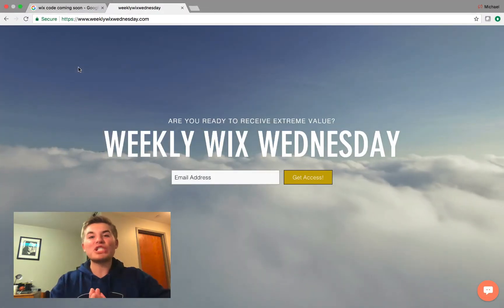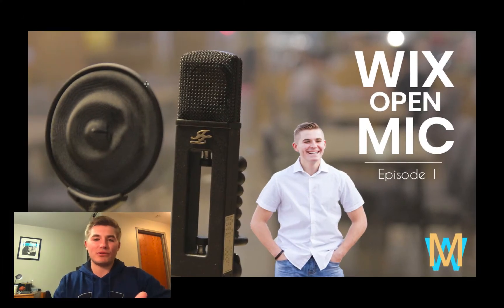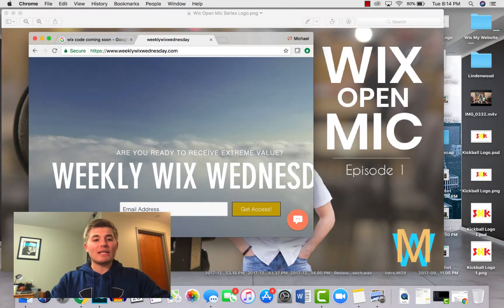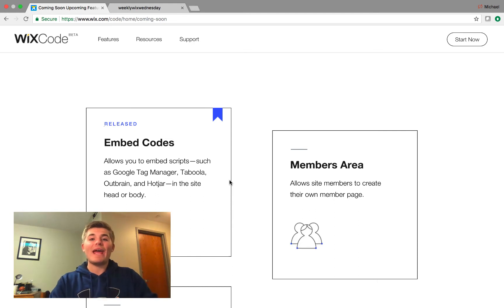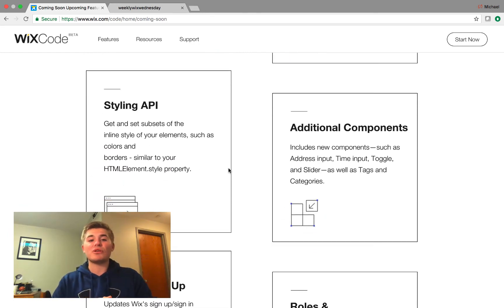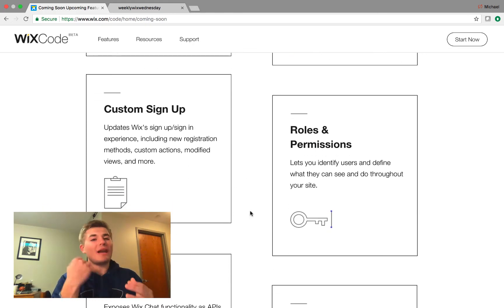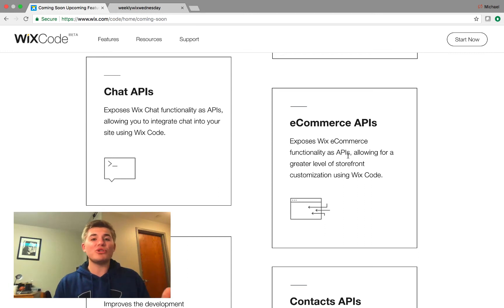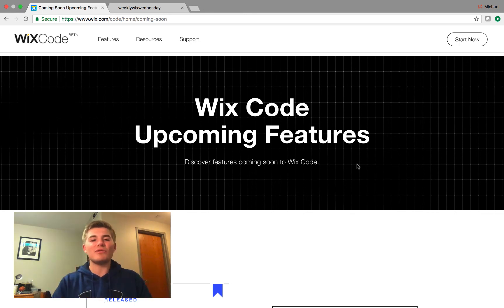Wix Open Mic Episode 1 New Wix Code Features Coming Soon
Wix Open Mic is a brand new series that I would like to introduce to all of you. Ultimately, I want this series to be all about YOU and your journey with Wix.

Ideally, I would like to interview fellow Wix designers and developers to give you a new layer of content that is more engaging and entertaining than strictly tutorials. In addition, my plans include some livestreams with live Q&A's and more.

Please note that this series is not replacing the tutorials, but instead an additional series for more engaging content.

Also, if you are ever interested, my team does build custom Wix websites and we are Wix Certified as well as Wix Megastar Winner from 2017. We are Wix Code developers that can also build you websites utlizing the newest tools available on the platform.
Topics Covered:
-Wix Open Mic - New Series
-Announcing New Wix Code Features